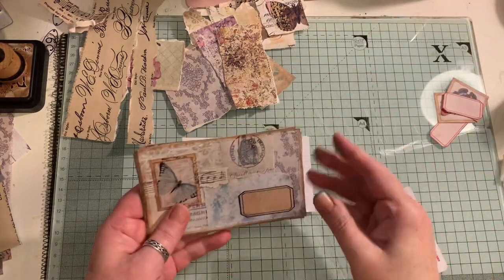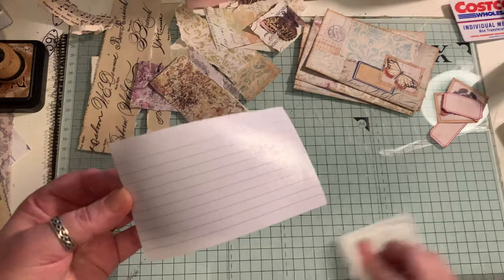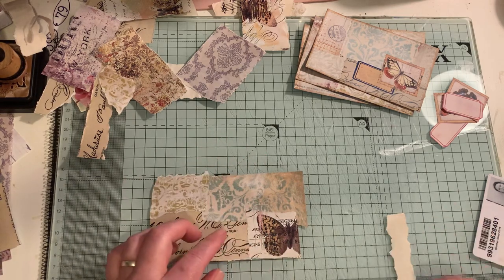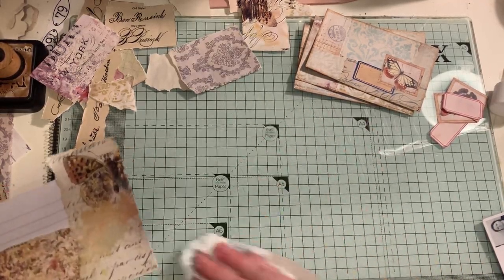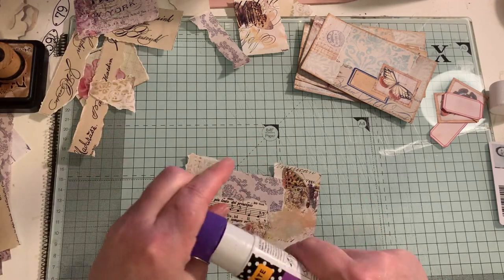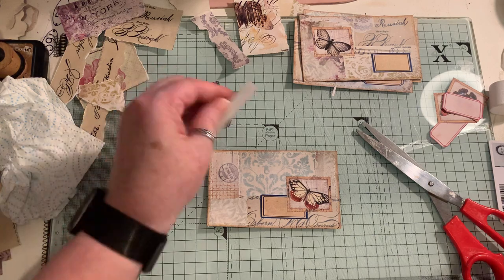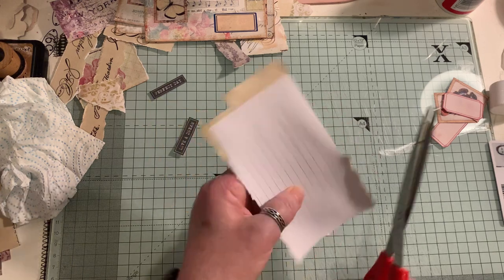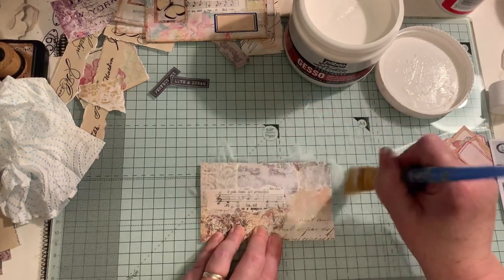Let’s make : collaged index cards for your Journal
All digitals in my shop  are 99p ( British sterling )